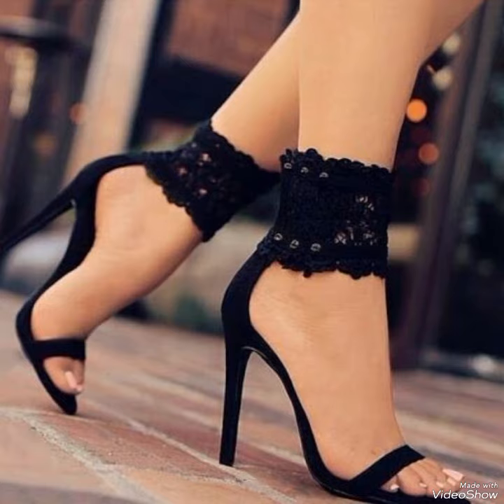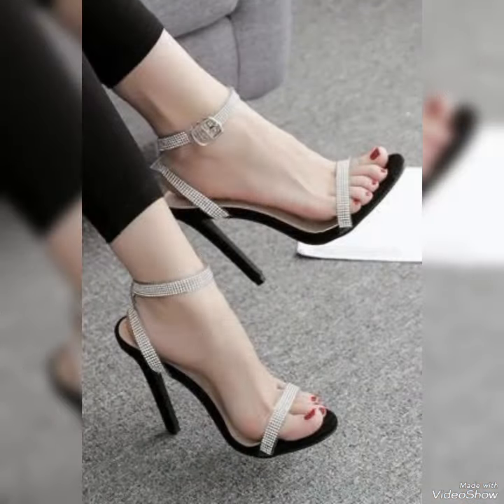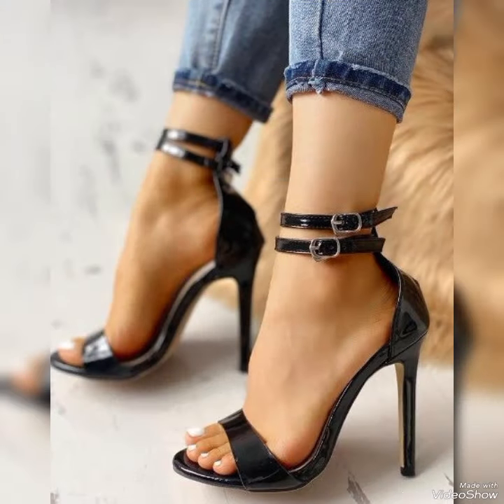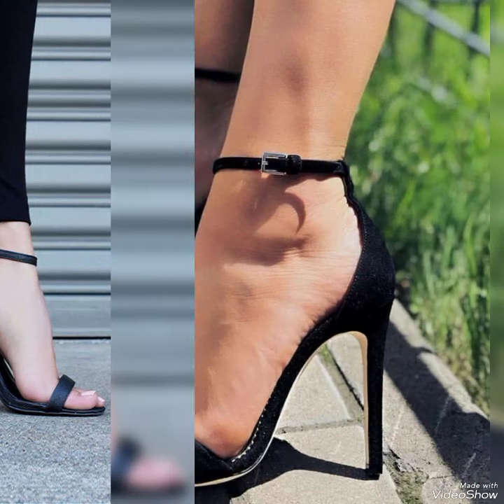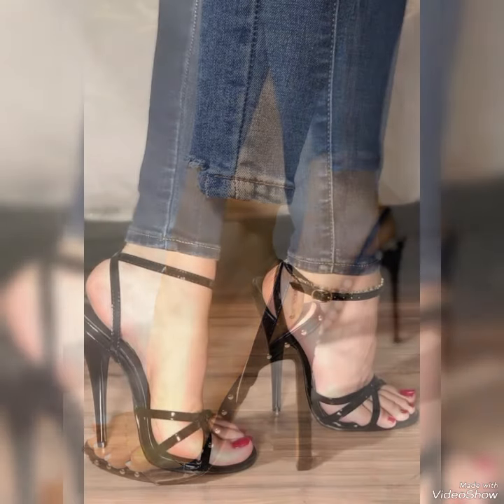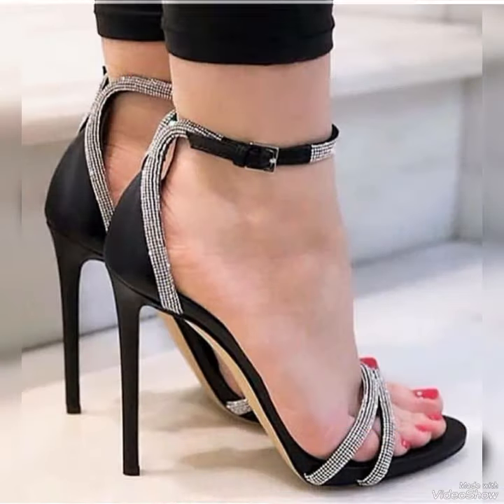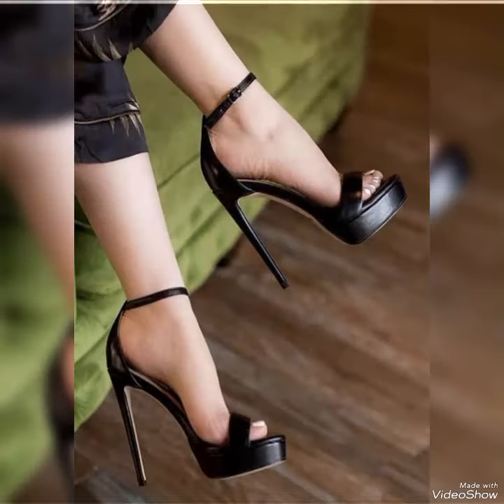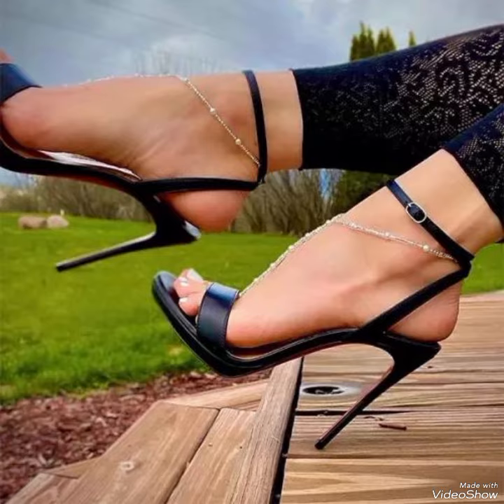Fabolous & Stylish design ideas of single strap black high heel sandal for ladies 2023